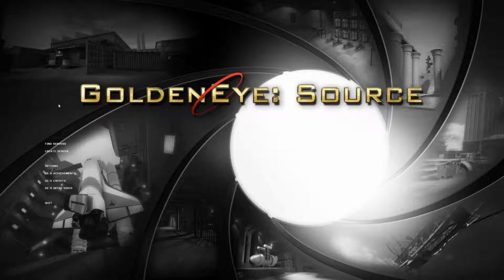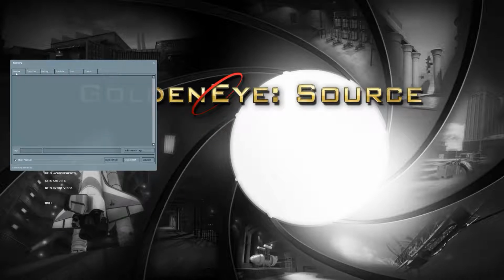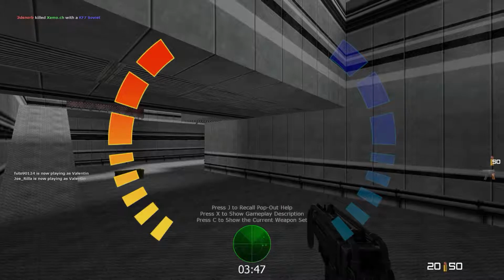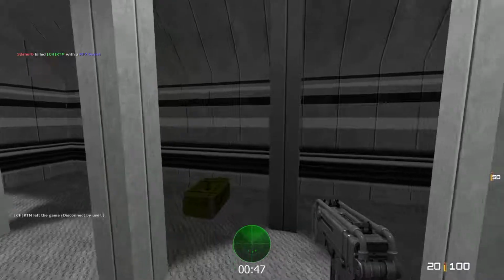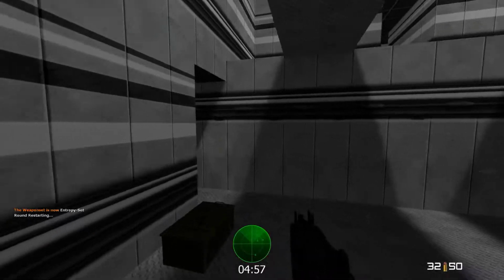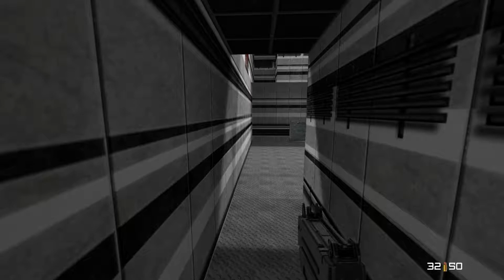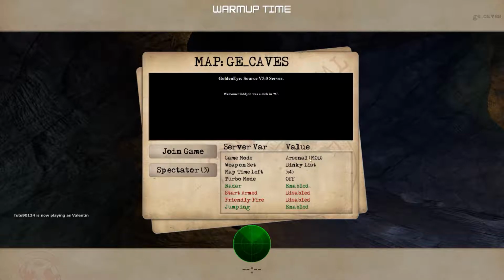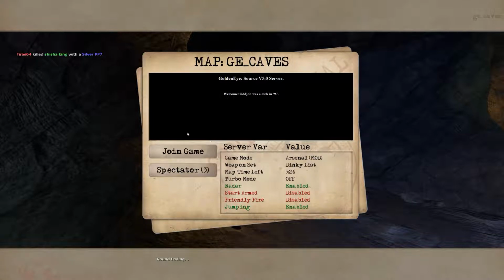FPS FAIL - JoeRilla Plays: Goldeneye Source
I try out the Goldeneye source mod for Half-life 2, and also show my (poor) efforts to put together a video intro. Goldeneye Source has its own intro but i like the old N64 intro more personally, hence why i used it. I also come to terms that i'm no good with first person shooters.

Intro music etc. is from the N64 and is all their copyright and such.